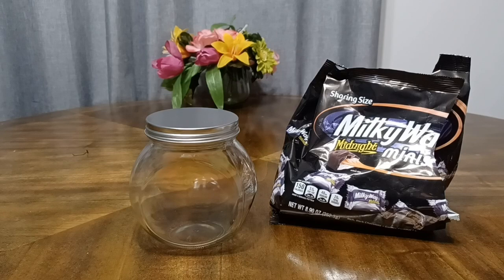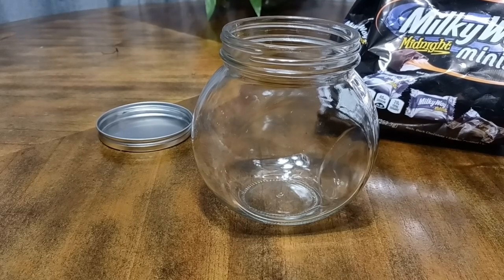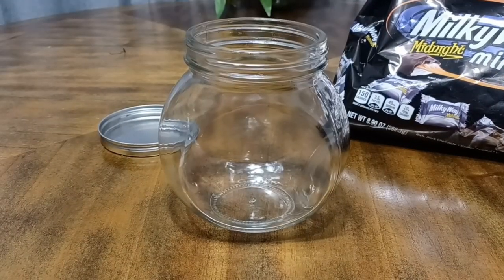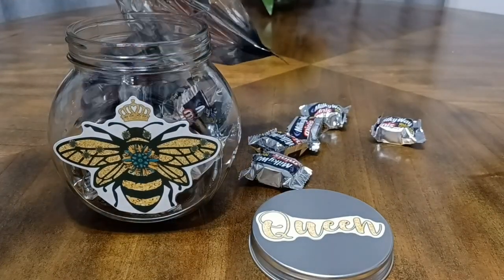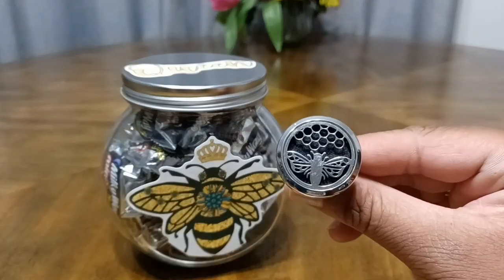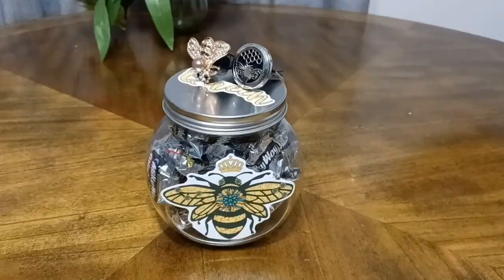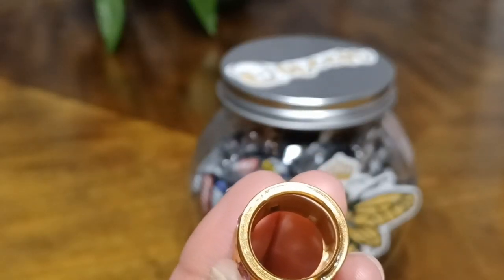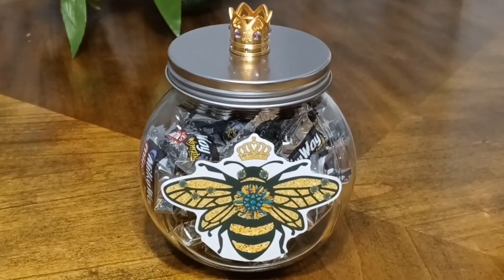Queen Bee Birthday Candy Jar